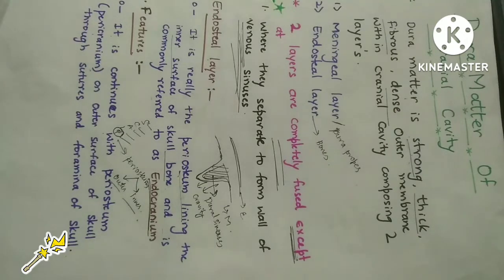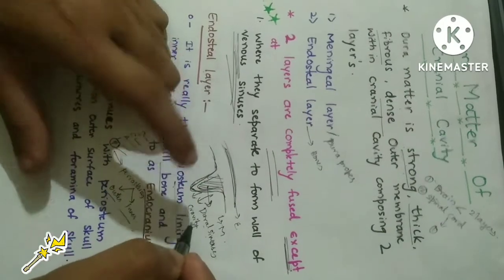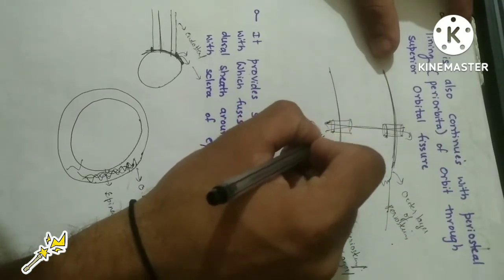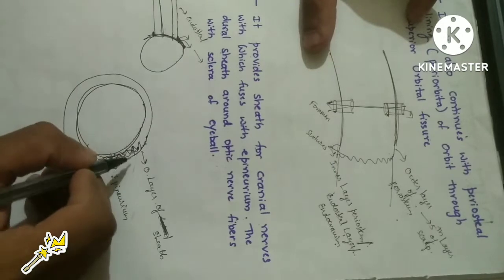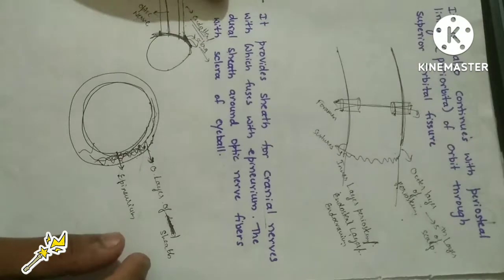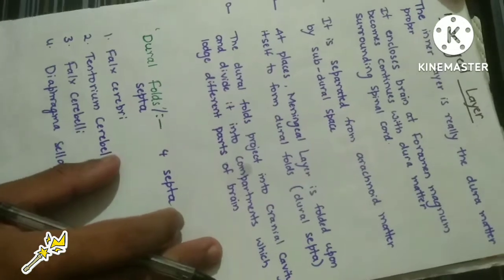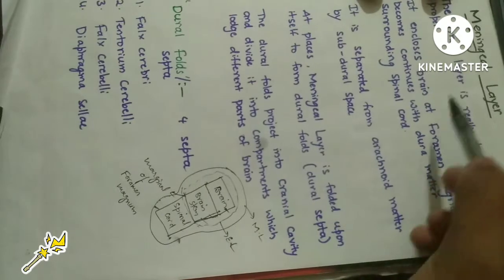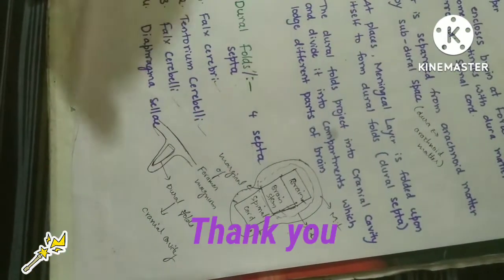Dural Folds Part 01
Dural Folds
Dural Venous Sinuses
Endosteal Layer
Meningeal Layer